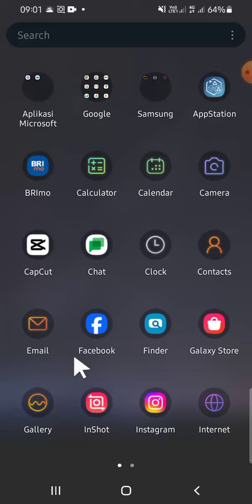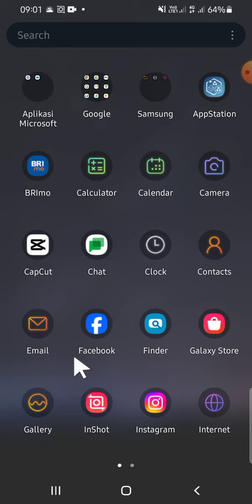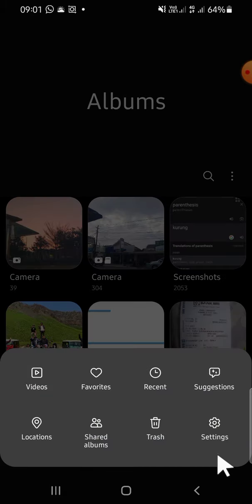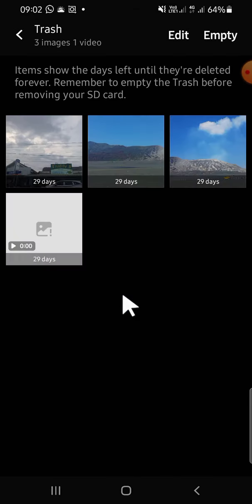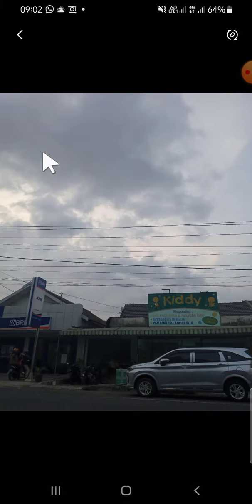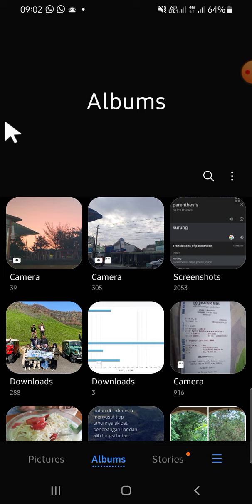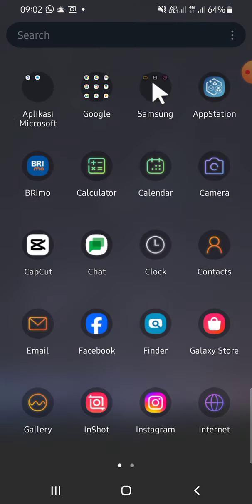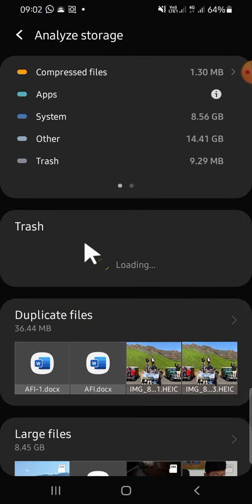Accidentally Deleted Photos? How to Recover Deleted Photos on Android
We've all been there – that sinking feeling when you realize you've accidentally deleted precious photos from your Android device. But don't panic! In this comprehensive guide, we'll show you how to recover those lost memories and get your photos back.